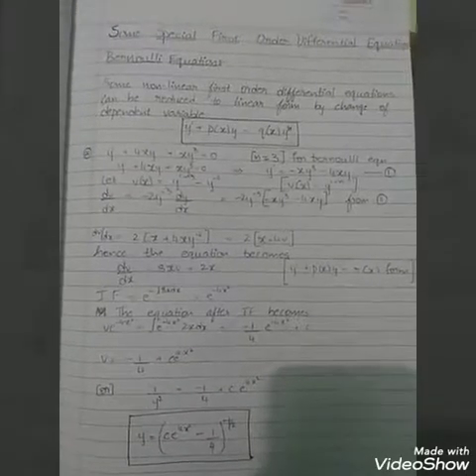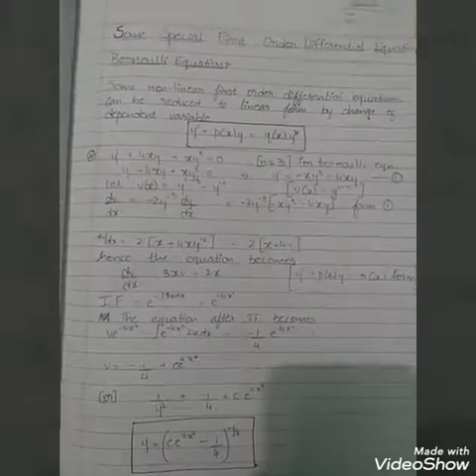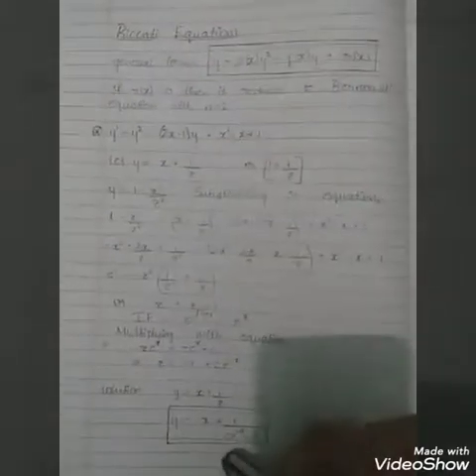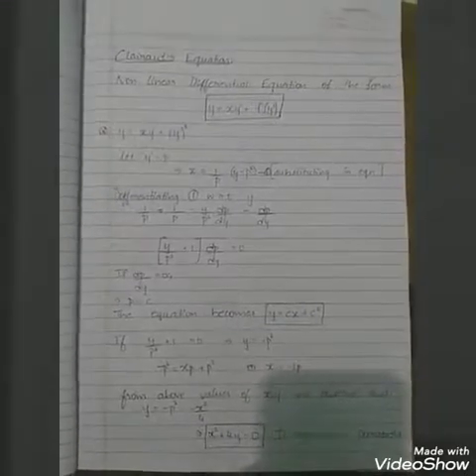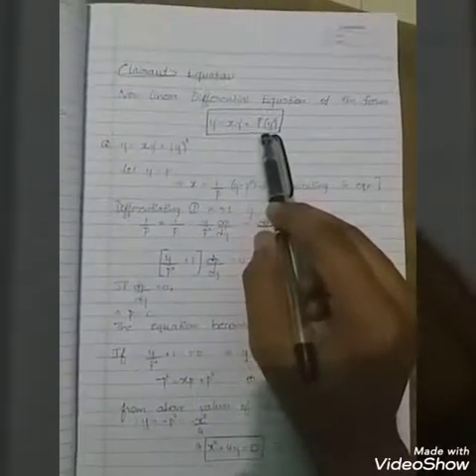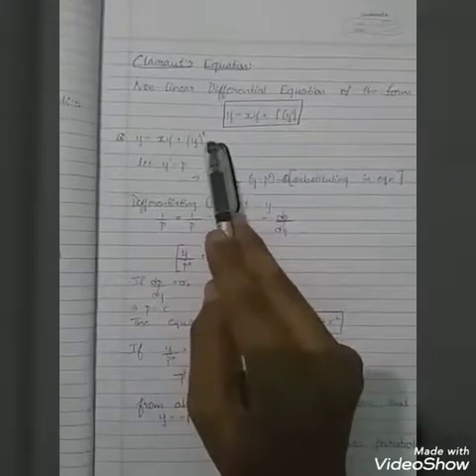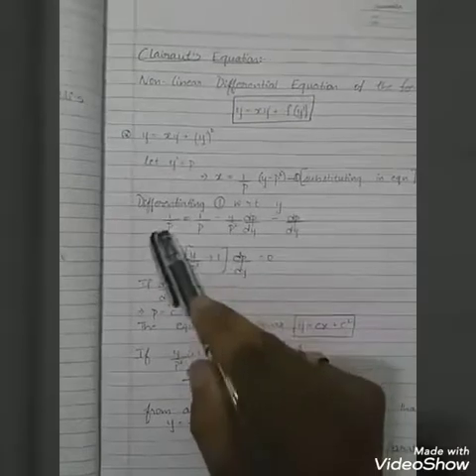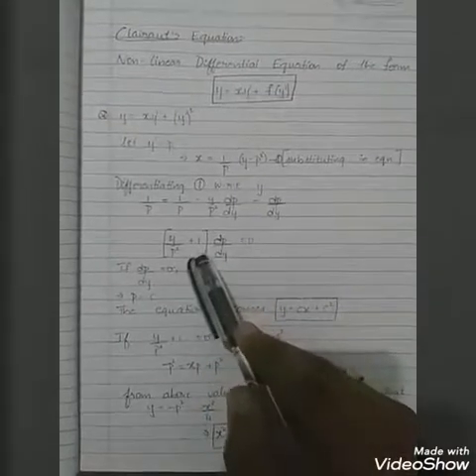Ordinary Differential Equations; Bernoulli , Riccati , Clairaut Equations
Mathematics 2
M 2
Ordinary Differential Equations
Exactness
Integrating Factor